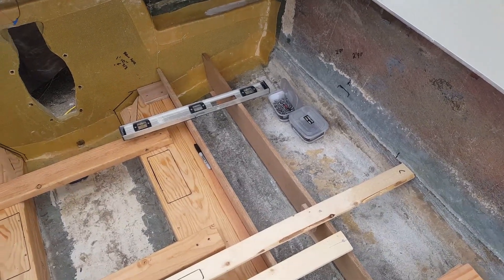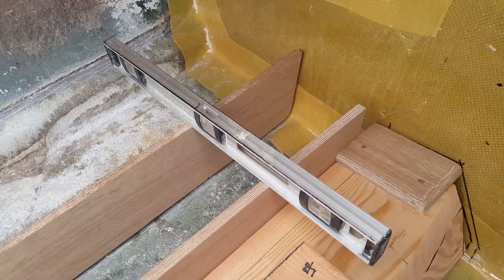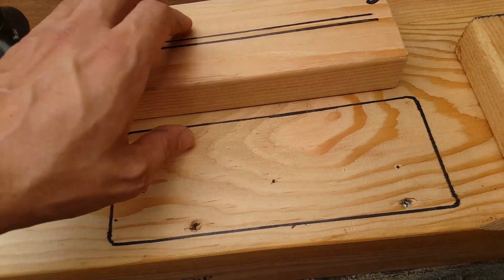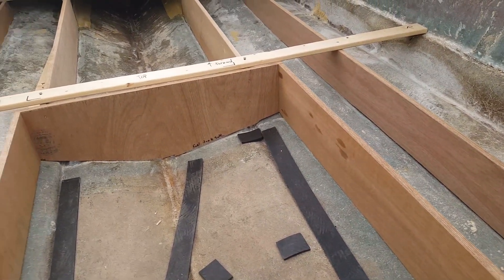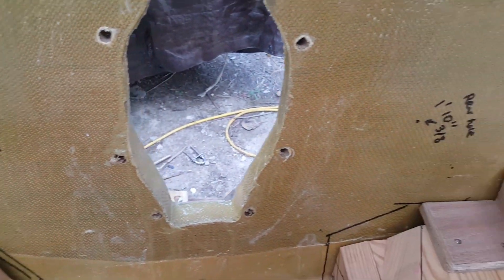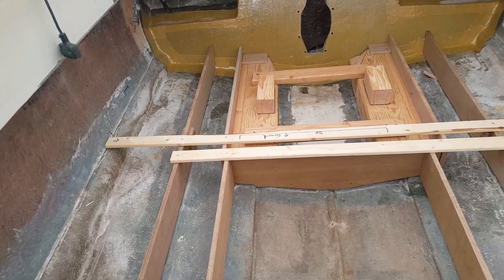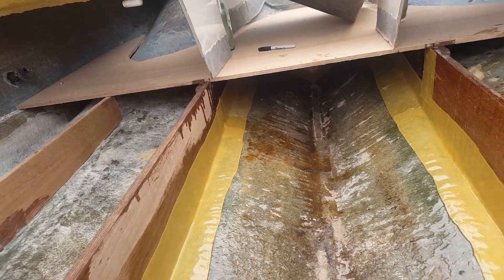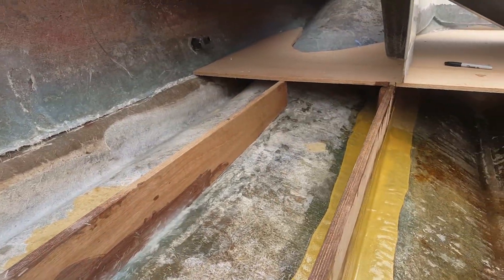Boat Transom and Floor Rebuild - Engine Placement & Rear Stringer Tips - Part 45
One thing to remember on this episode is as you are making the stringers for the rear, that is also where the water goes as you are underway. Add a half bubble of slope. so the water drains in the bilge area. More to come!